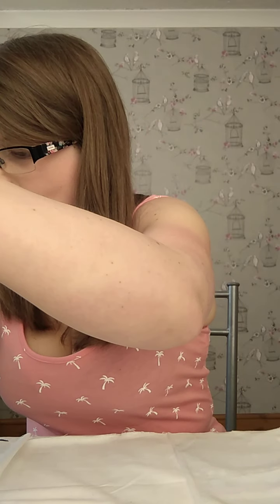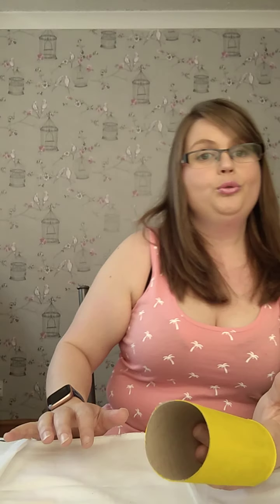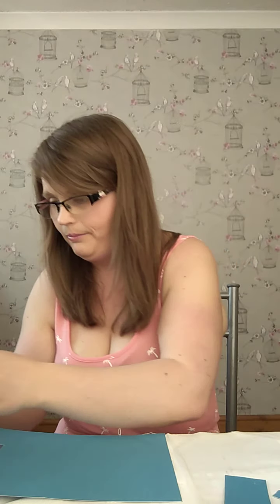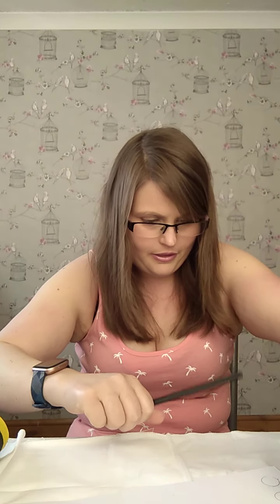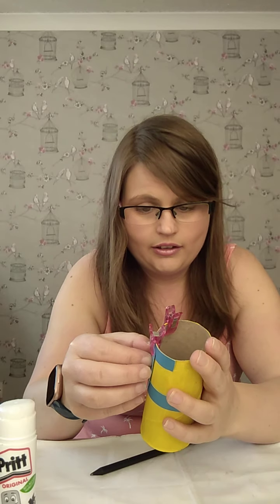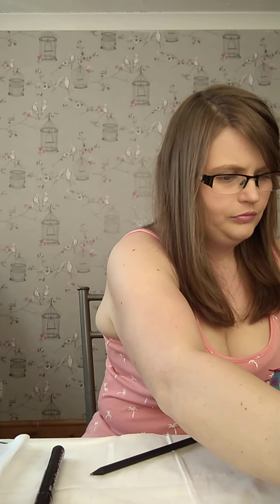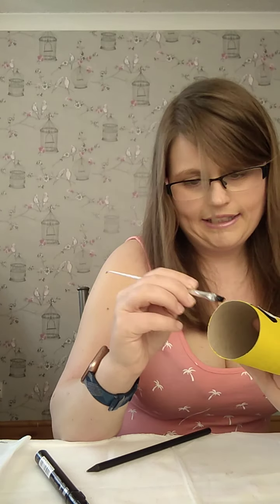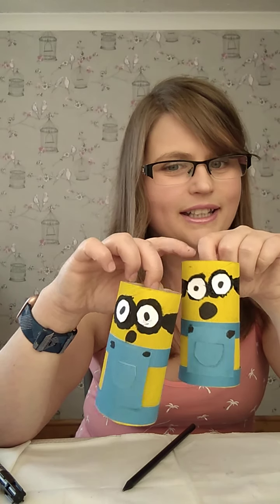100 Things With Loo Roll #3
How to make a Minion using a loo roll, paint and a few other crafty bits.